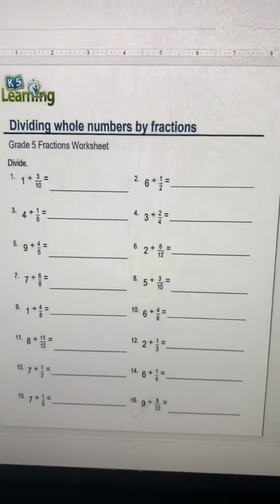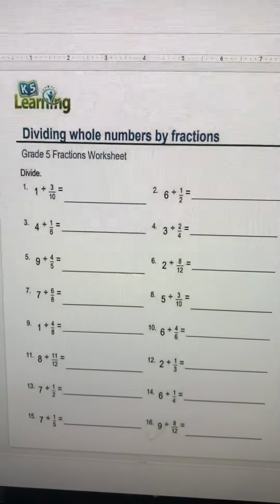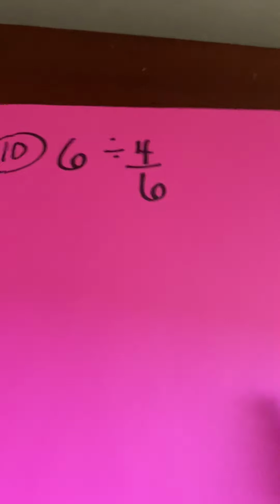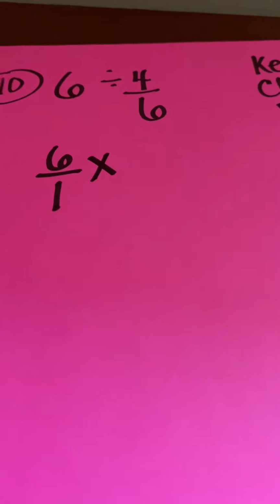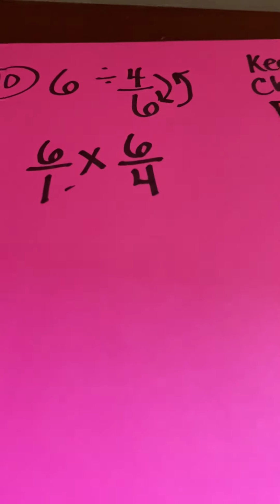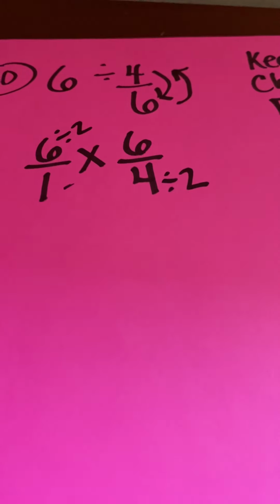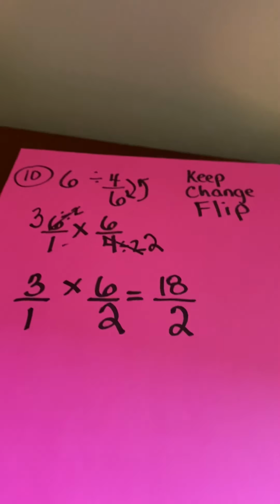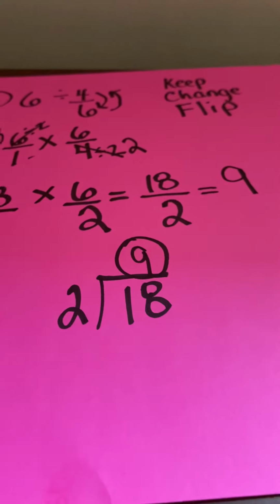Mrs. Maguire’s Class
Dividing Fractions and Whole Numbers